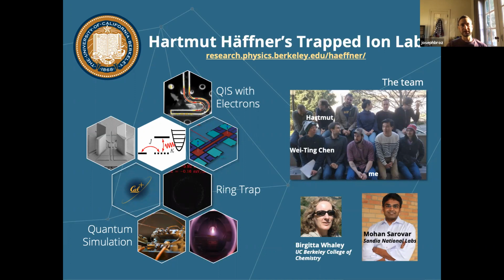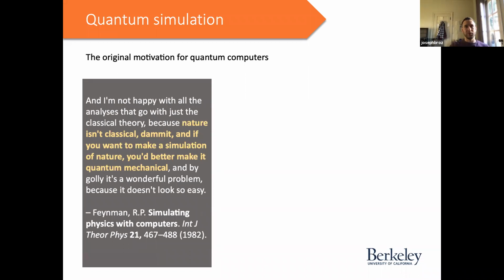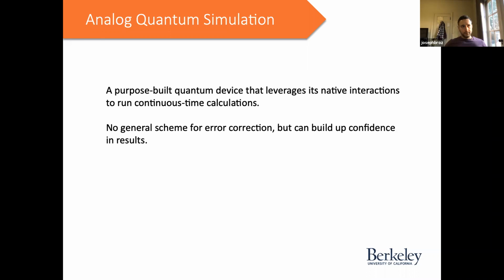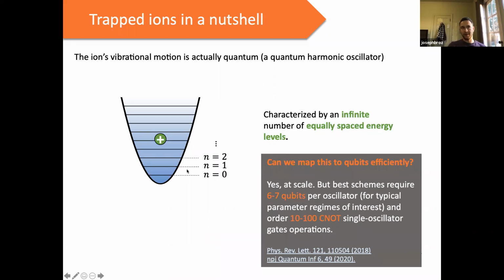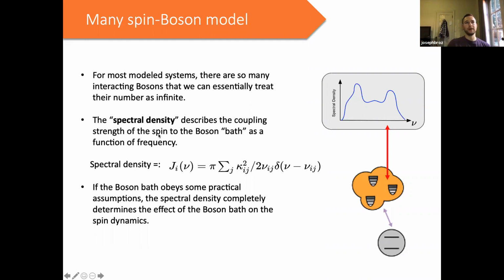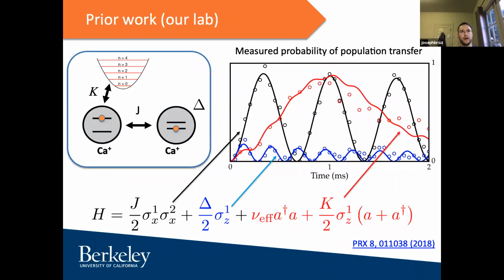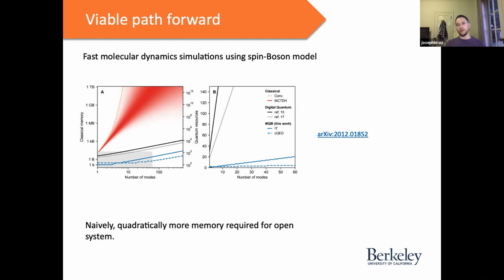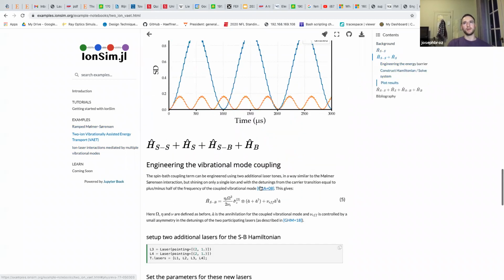Analog Quantum Simulators: An Experimentalist’s view by Joseph Broz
Portland Quantum Computing Meetup, December 21, 2020
Presented by Joseph Broz, UC Berkeley

In the future, digital quantum simulations may be one of the highest yield applications of fault-tolerant, quantum computers. However, it is unlikely that NISQ-era devices will be able to achieve the circuit depth (or perhaps even scale) required to perform simulations that can outperform those currently run on state of the art classical resources. At the expense of generality, purpose-built analog quantum simulators may be able to outperform their digital counterparts in the near-term. In fact, some historical precedent for this can be found in the development of classical computers.

In this talk, I will first provide an overview of the current state of the field of analog quantum simulation. Next, as a case study, I will consider in more detail the example of simulating a collection of spins coupled to a continuous-Bosonic bath, which, for instance, has applications in modeling of energy transfer in biological systems.